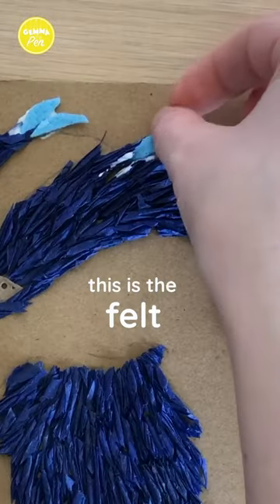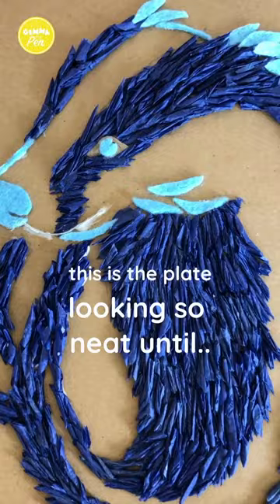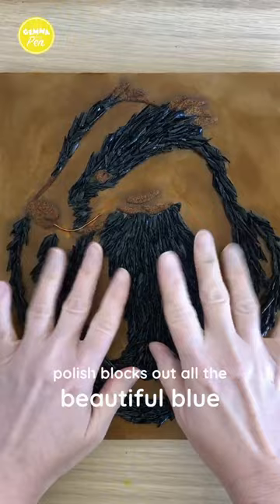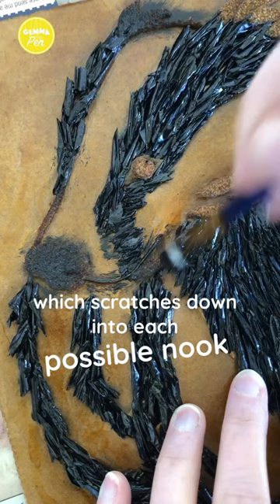This is the Badger!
Hey there! Collagraph printmaking can take a good chunk of time, depending how you are creating your plate - but it's always worth it when you see the final print!

🎨 MORE ART JOY - GO FURTHER:

💡 Come join me on Skillshare!
Take my classes - clicking this link will get new joiners a month of FREE premium Skillshare membership!  Whoop whoop!

👉 FREEBIES:

✨ Grab a bunch of free digital freebies, including your FREE copy of the Mini Making Happy Handbook, when you sign up to my e-newsletter  💛
Find it here: cheerful-thinker-714.ck.page/mhhub

✂️ THE MATERIALS:

✎ * Essdee ink
✎ * Mulberry Paper
✎ * Button Polish

📸 VIDEO-MAKING TOOLS:

* Sony ZV-E10 Mirrorless Camera
* Glide Gear Overhead Camera Mount
* Overhead Phone Mount

I use Pond5 - they have content for all kinds of budgets and are easy to use.

🙋🏻‍♀️ ABOUT ME:

👋 If you are new to my channel - hello!  Thanks for stopping by.  My name is Gemma.  I am an artist-maker, a cosy introvert and forever learner.

🎨 Create from the core of what makes you happy
🤓 Geeking out over all the arty-crafts

✨ Making to Make Happy! makingtomakehappy 💛